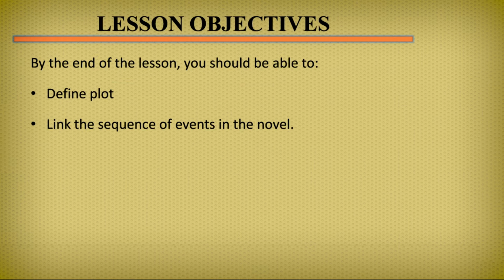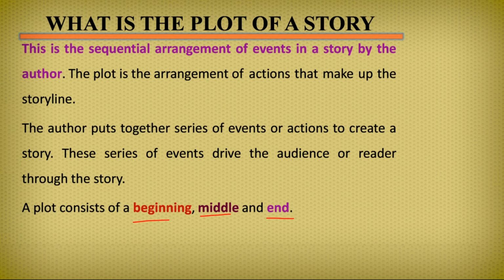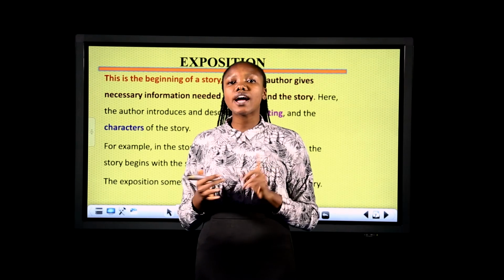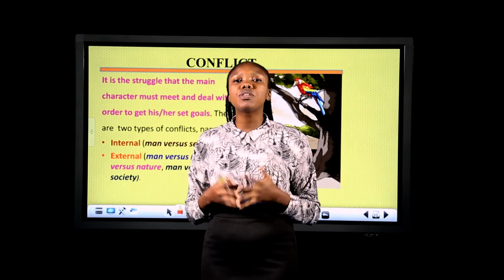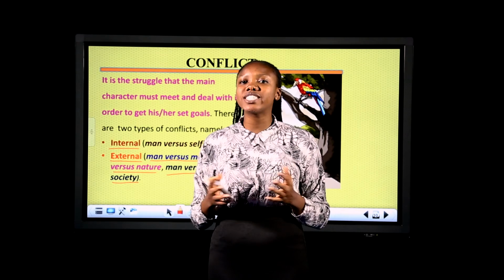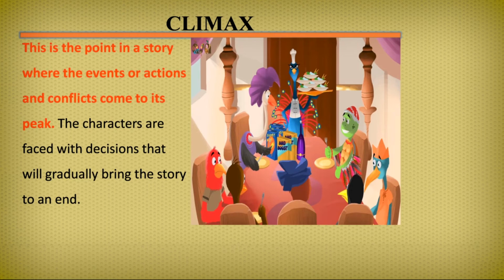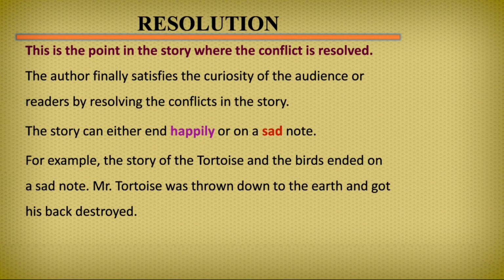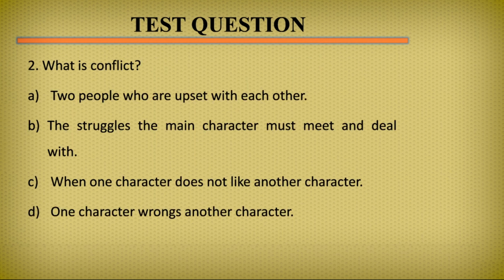Plot (Literature SSS 1)